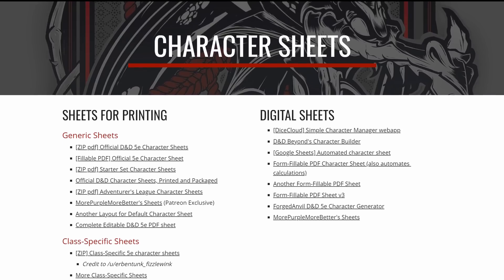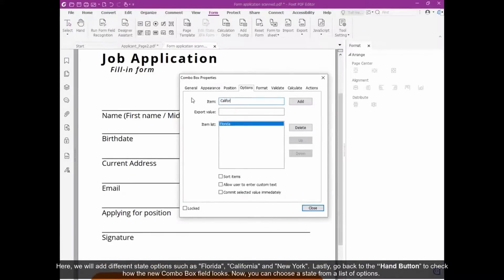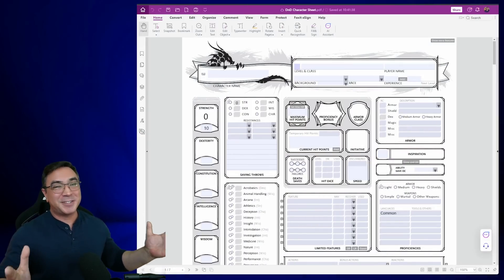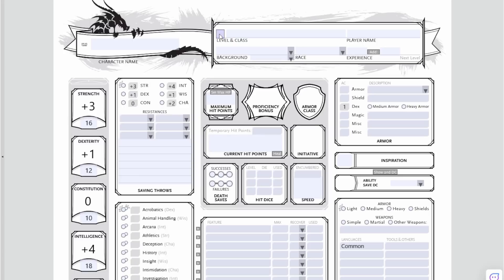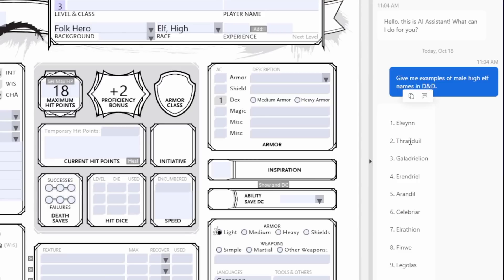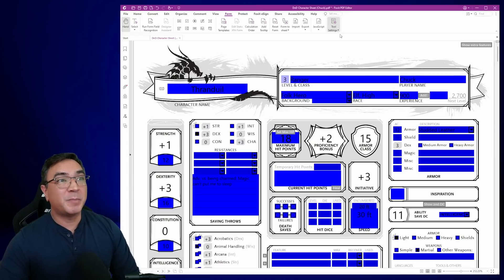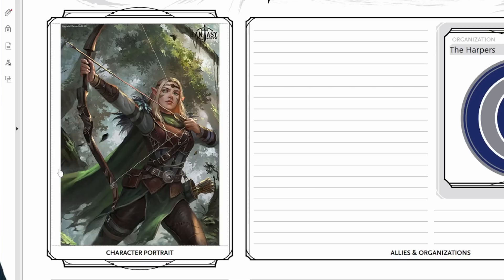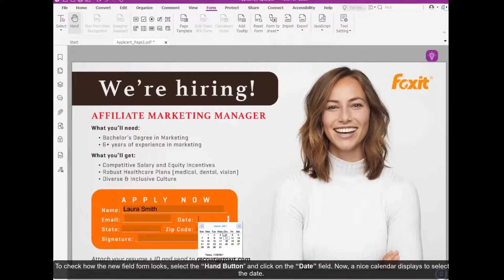This D&D Character Sheet is the Best PDF Fillable Form I've Ever Seen!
To clarify, these impressive fillable PDF forms were not created by a company or a team of software engineers. They were made by fans of the game who wanted a better experience for their players. Regular people who created a PDF, converted it into a form, then customized those form fields to do calculations, hold and display data, have dropdown menus and customized check boxes, and so much more.

Would you be interested in learning how to create advanced forms like this one? Be sure to comment and let me know, and maybe I'll put together a "PART 2" that explains how these are made, or I'll put a free online class together, so you can make PDFs with advanced features like these. Imagine the possibilities!

The character sheet used in this demo came from D&D Compendium

What is the most advanced PDF file or form you've ever encountered? Did it have embedded video, customized form fields, or some other feature?

Artist Name: Ikoliks
Song Name: The Hitman